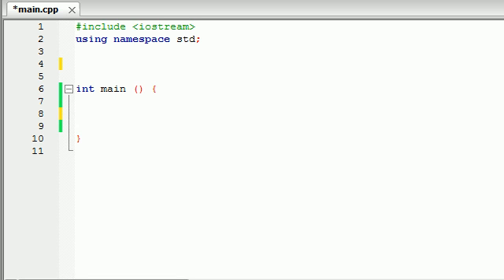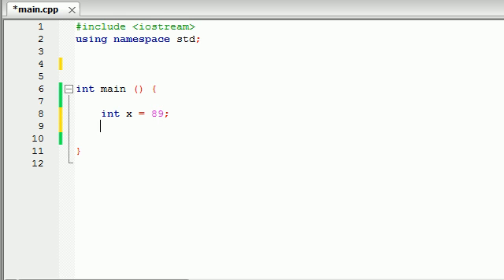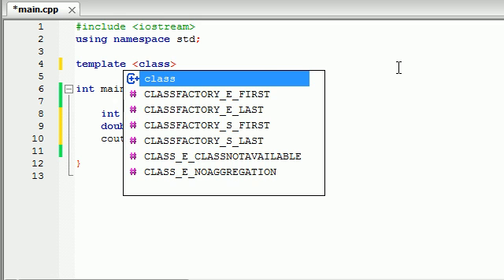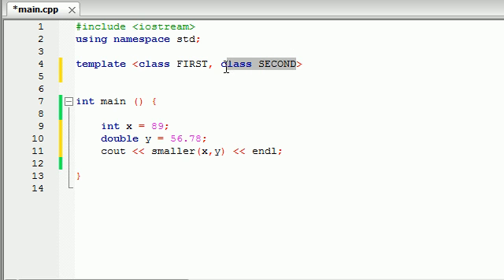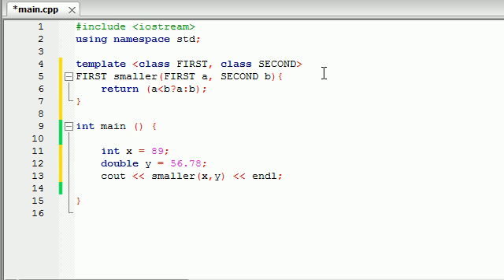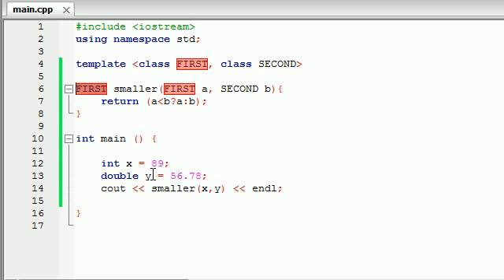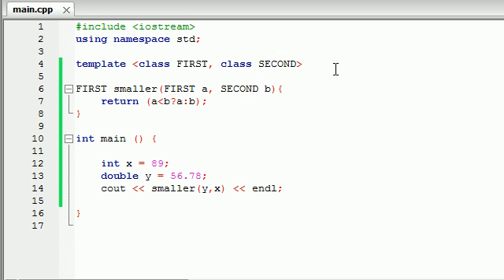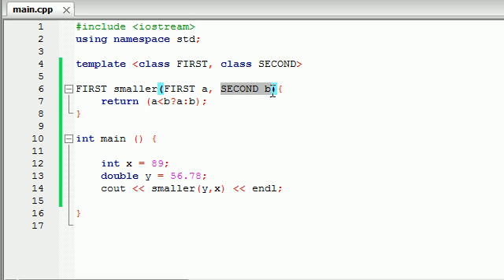Buckys C++ Programming Tutorials - 59 - function Templates with Multiple Parameters